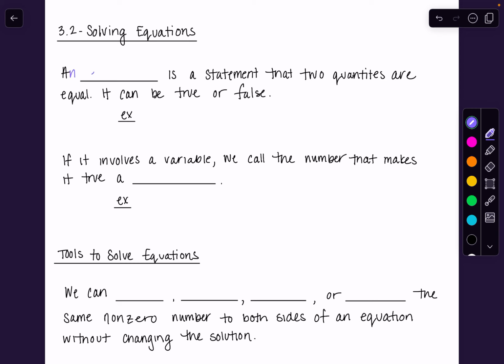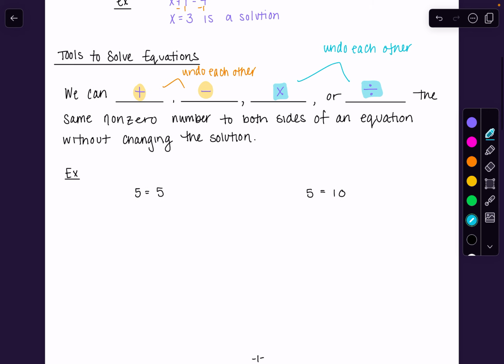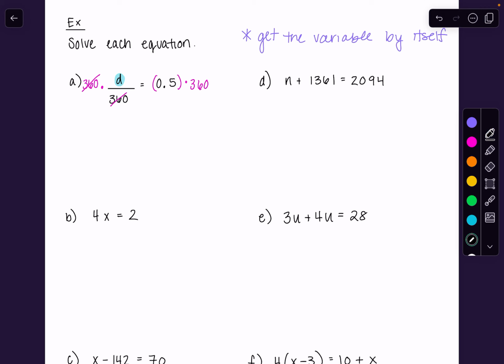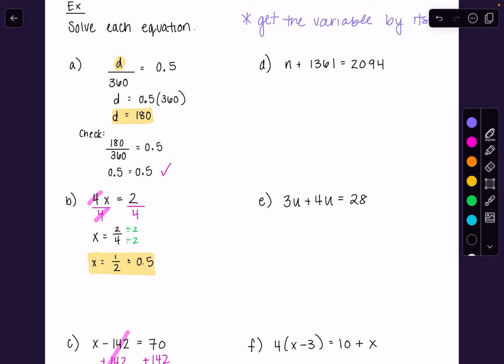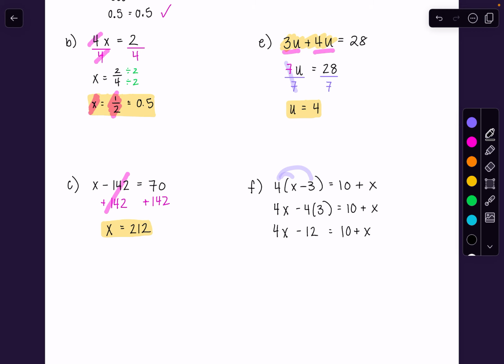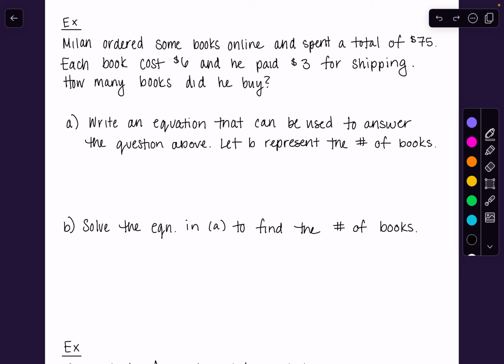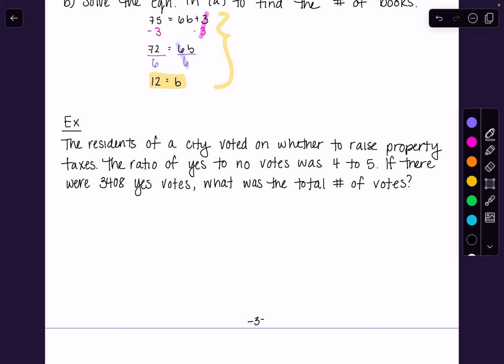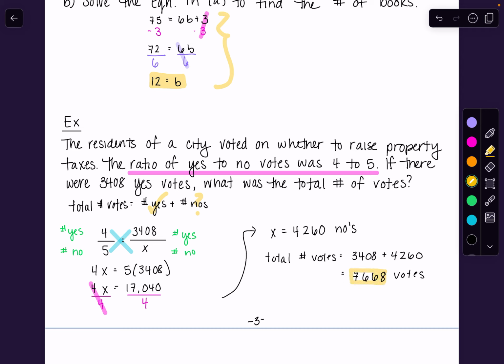3.2 - Solving Equations